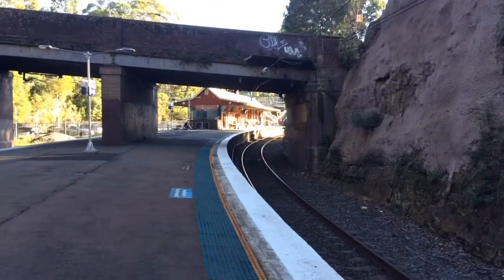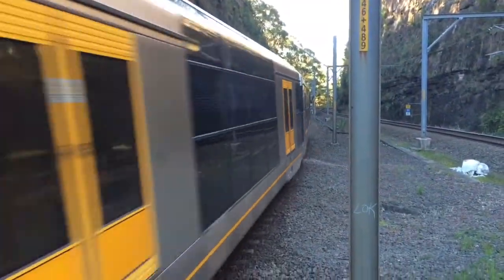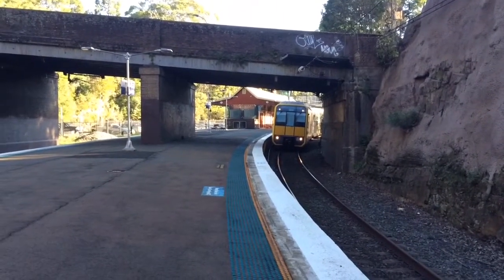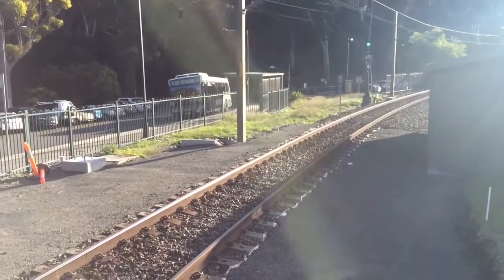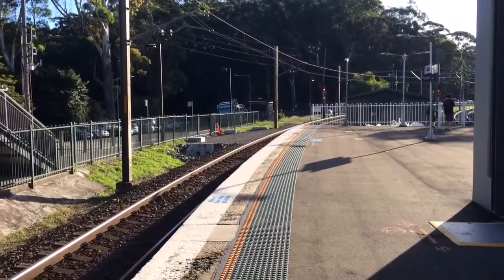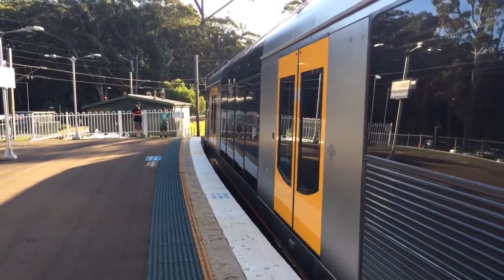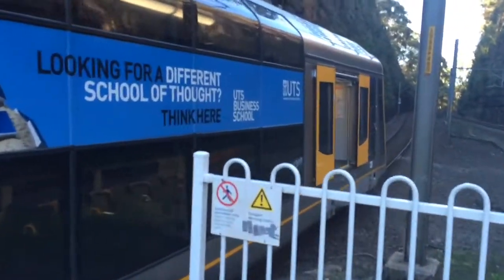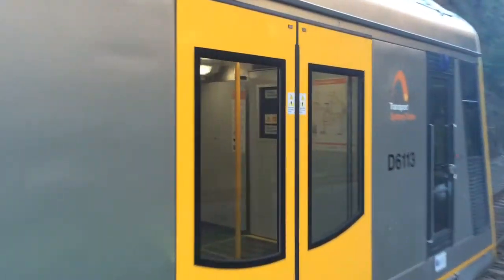Sydney Trains On Location Episode 521: Helensburgh Part 3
Filmed On: Tuesday 26/4/2016

Edit: My apologies about the Port Kembla service departing clip appearing twice, it was just an editing fail.